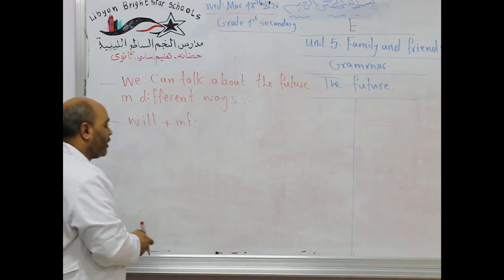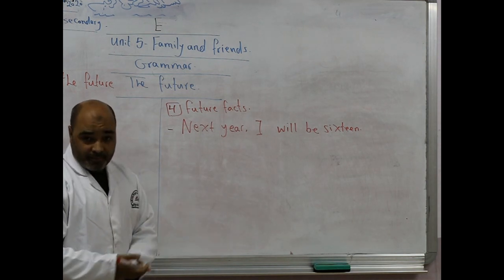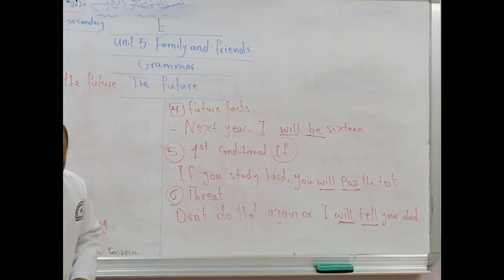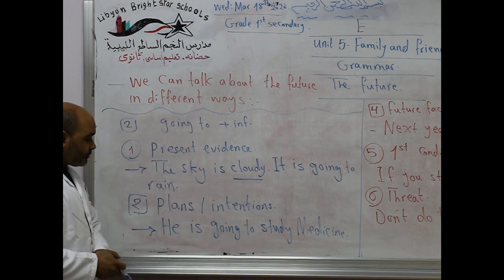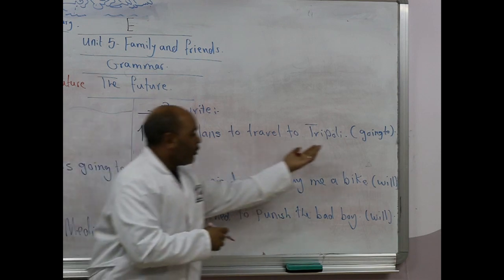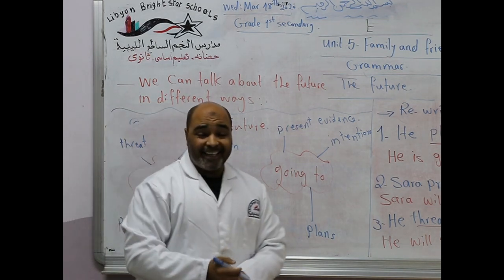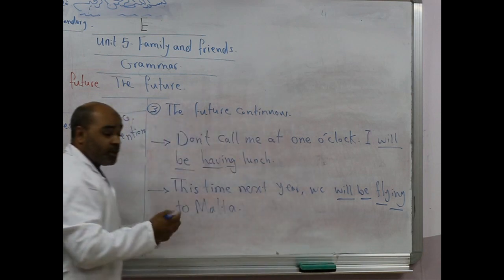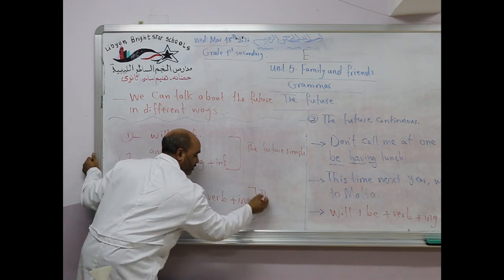مادة اللغة الأنجليزية للصف الأول الثانوي /Unit 5 /